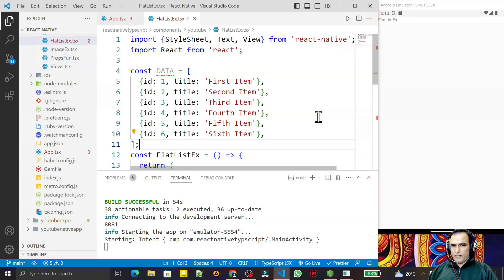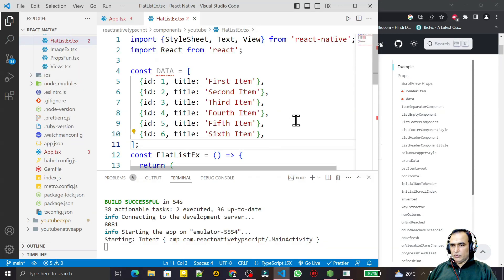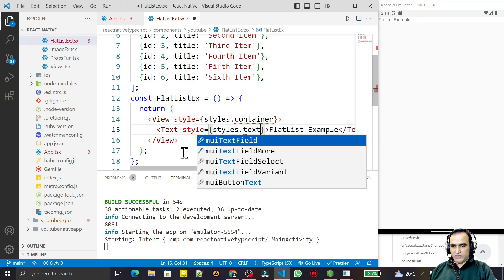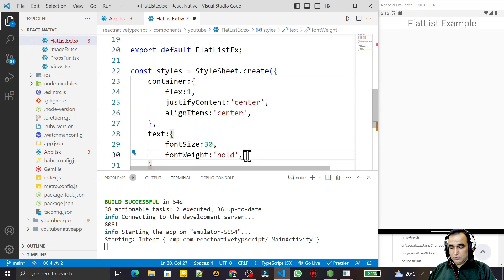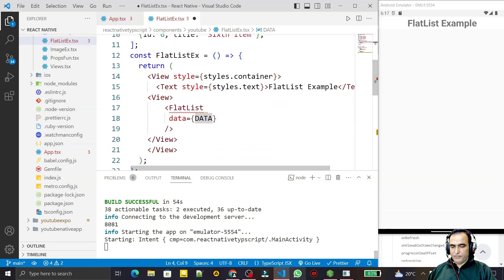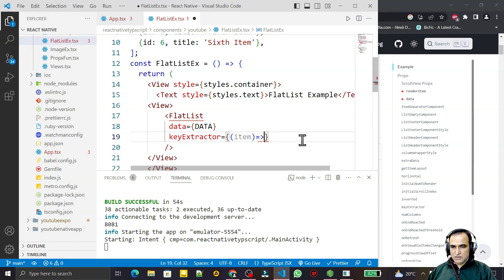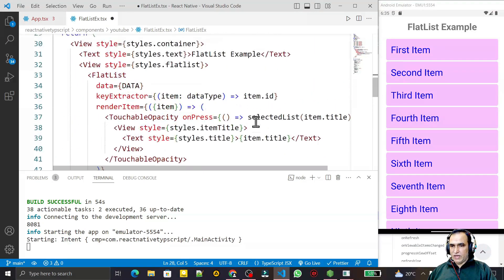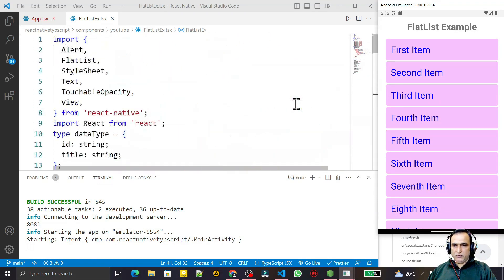Flatlist in React Native Typescript #12 | Dr Vipin Classes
Flatlist in React Native with Typescript | Flat List